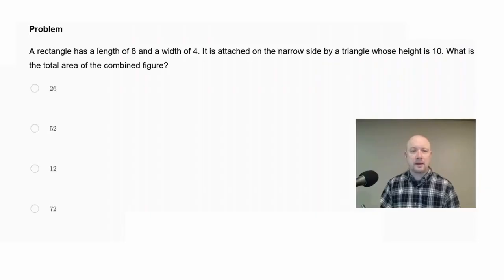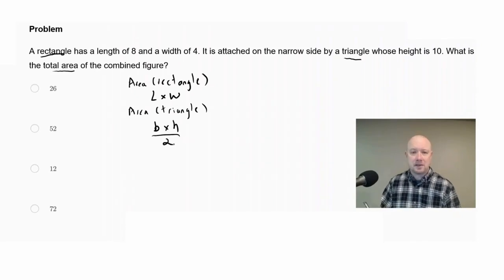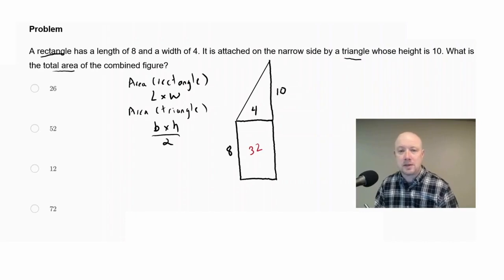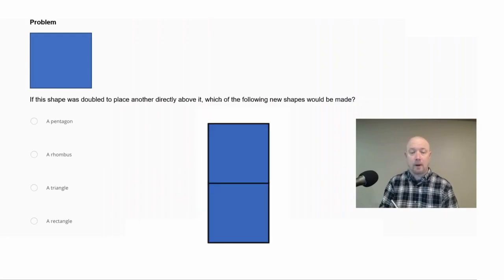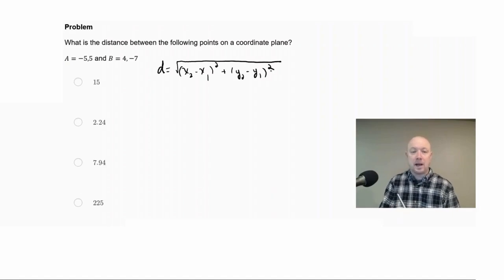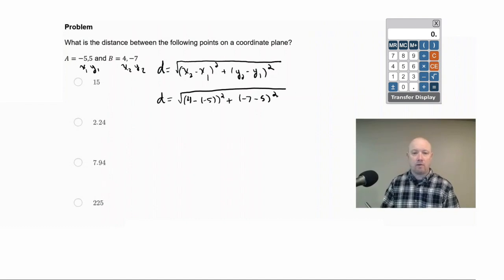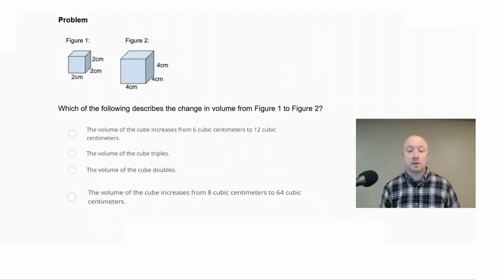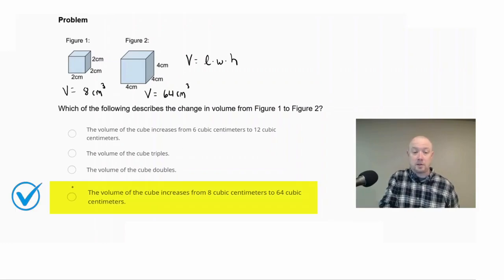Practice Problems for Geometry | Praxis Elementary Education: Mathematics Subtest (5003)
📣 Looking for authentic Geometry practice problems for the Praxis Elementary Education: Mathematics Subtest exam (5003)?

Join test prep expert - Tom - as we walk you through the types of Geometry problems that you are likely to face. This video will provide step-by-step solutions for each problem as well as strategy tips to help you save time & tackle any Geometry problem that comes your way.

🔗 LINKS 🔗

🔎 CHAPTERS 🔎

00:00 - Intro
00:20 - Problem #1
02:18 - Problem #2
02:49 - Problem #3
04:48 - Problem #4
05:37 - Outro